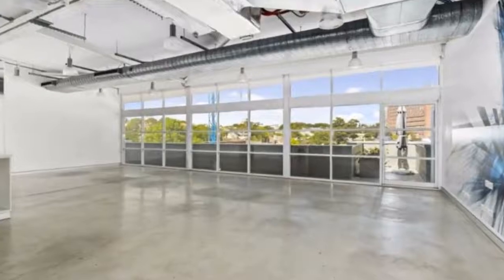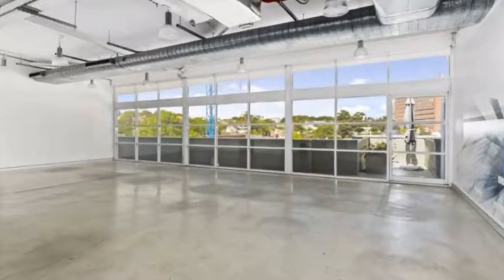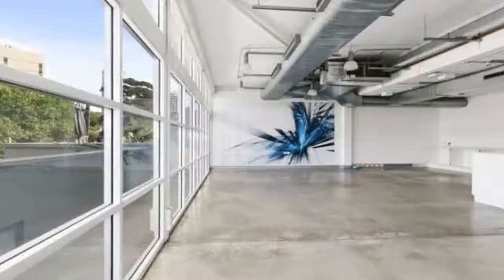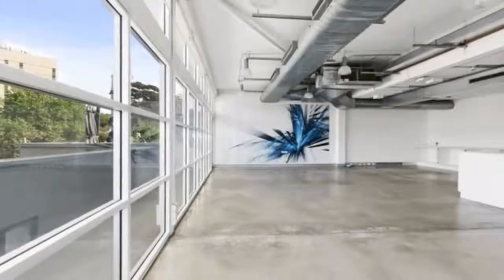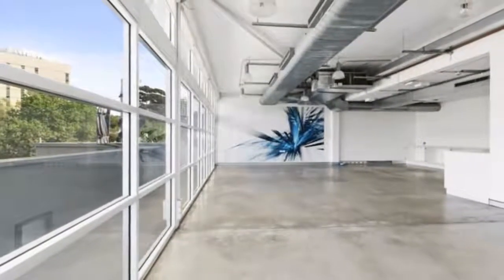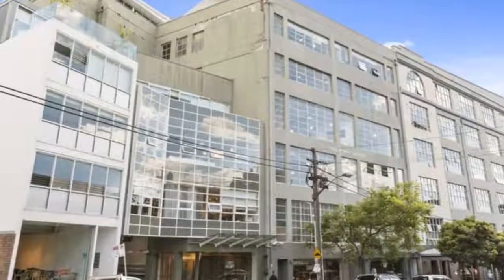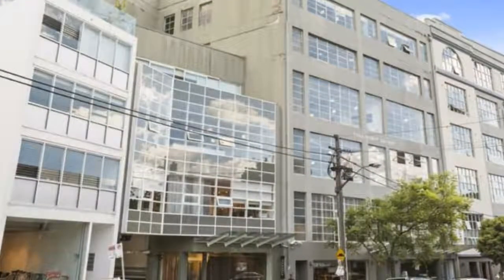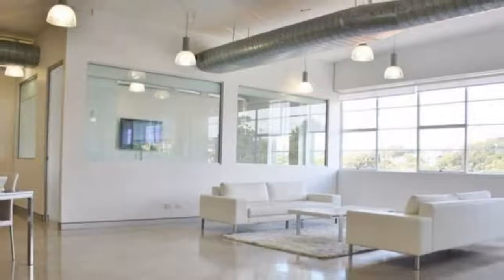Level 02-Suite 204/19a BOUNDARY STREET Rushcutters Bay, New South Wales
Second Floor Office Suite in Darlinghurst ! - This building is synonymous with designers, P.R. agencies, architects and digital agencies, making it one of the most popular creative office hubs in the Eastern Suburbs. The building has been fully refurbished, including brand new lift;

- 102 sqm open plan office space
- Exposed metallic air conditioning
- Warehouse high bay lights.
- Car parking available at $4,500 Per Annum
- Polished concrete floors.
- Fantastic natural light throughout
- Separate male and female amenities on each floor